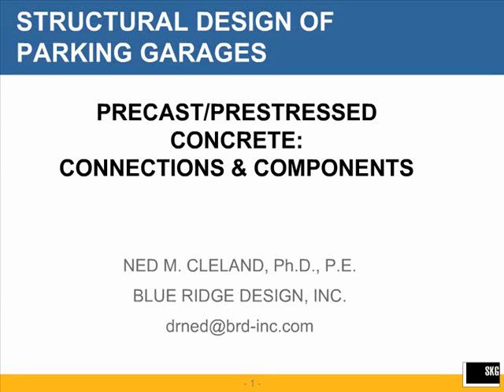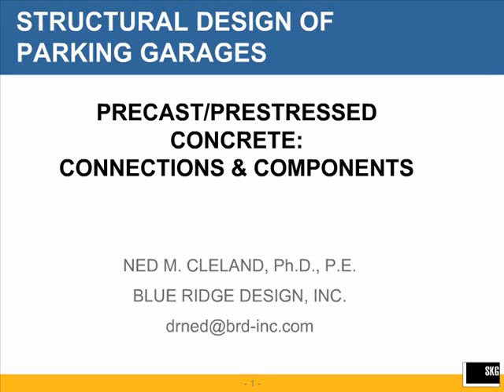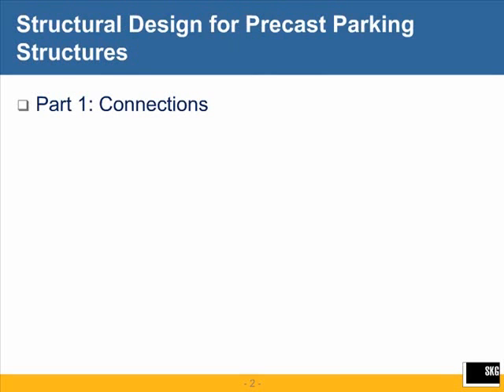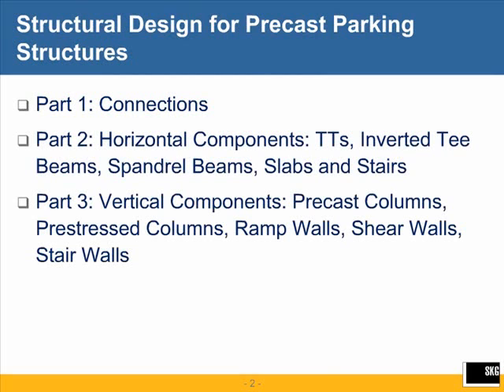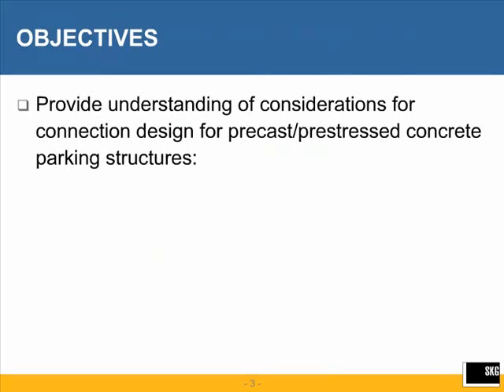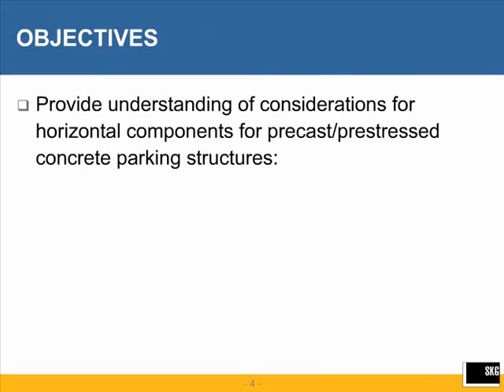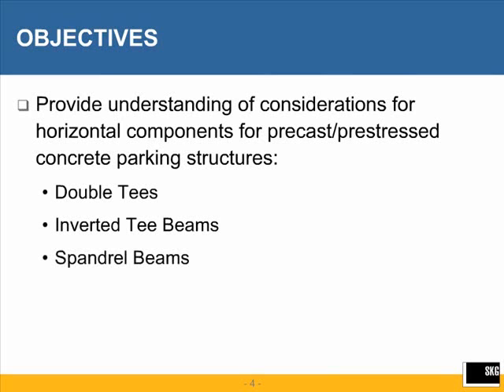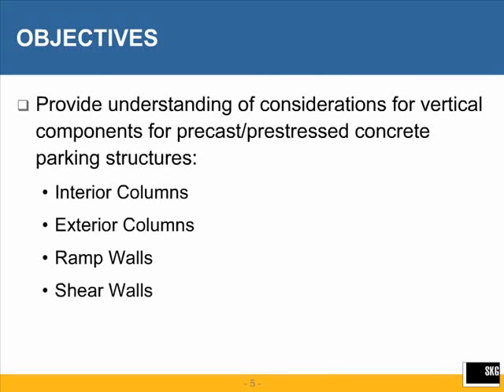Design of Connections and Components for Precast Concrete Parking Structures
This seminar is devoted to the structural design of precast concrete parking structures following system analysis. Included are three major topics of discussion. The first topic is the design and detailing of connections between structural members, which are, as always, crucially important in precast concrete structures. The second topic is the structural design of the horizontal components, which include double-tee units, inverted tee beams, spandrel beams, slabs, and stairs. The third topic is the structural design of vertical components including precast columns, prestressed columns, ramp walls, shear walls, and stair walls.